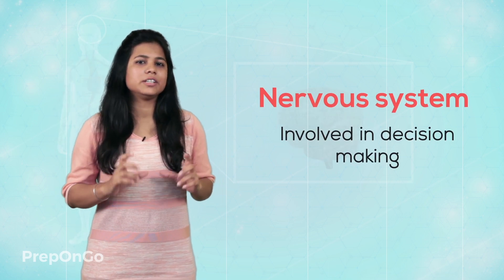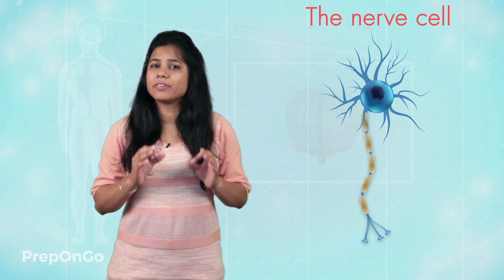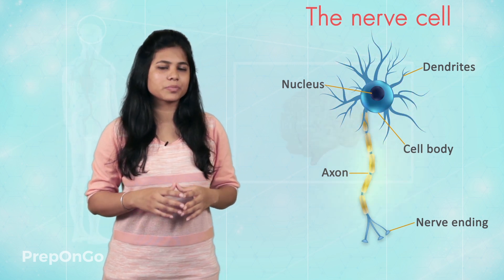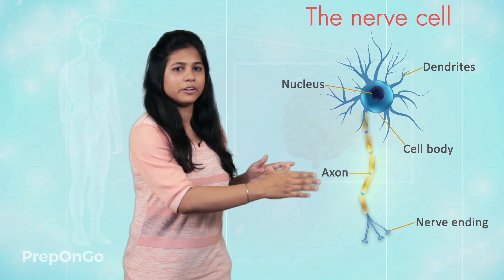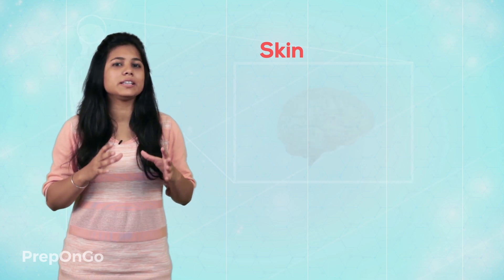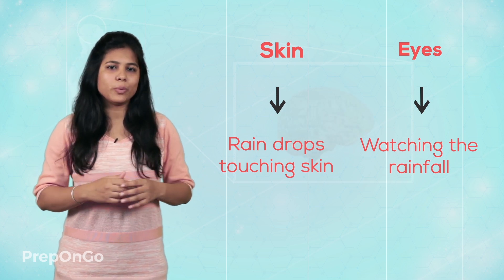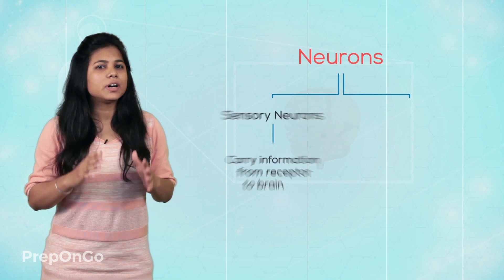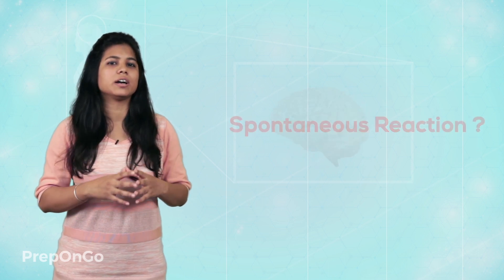Control and Coordination - 2 | Control and Coordination in Humans | Nervous System | CBSE Class 10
CBSE Class 10 Science Chapter 7 - Control and Coordination - Nervous system is involved in the decision making. To do so nervous system generates the signals. Sensory organs have receptors which generates electrical and chemical signals.
Nerve Cell is the basic and functional unit of nervous system. Nerve cell has dendrites, nucleus, cell body, axion and nerve ending.
There are two types of Neurons
1. Sensory Neurons - it carries information from receptor to brain
2. Motor Neurons - it carries information from brain to effector organ